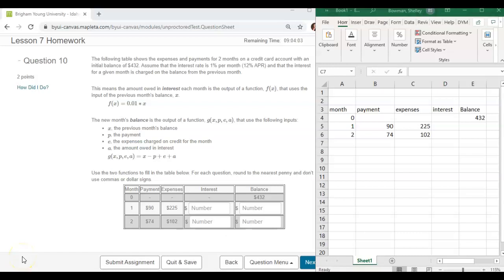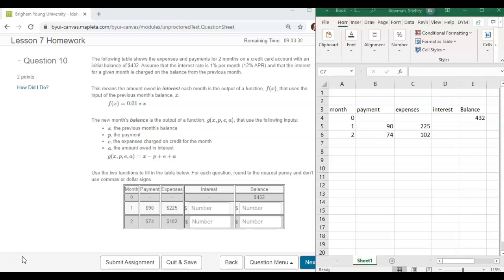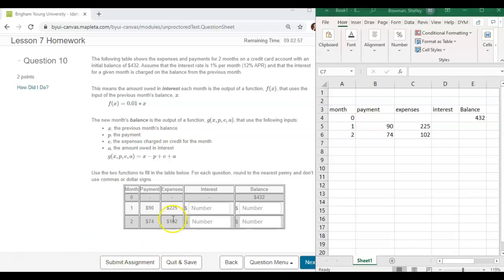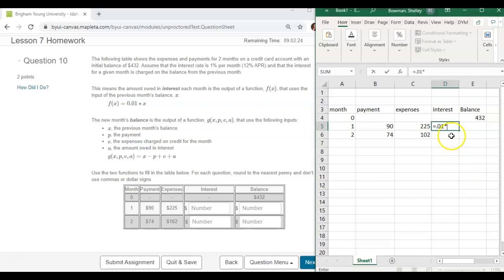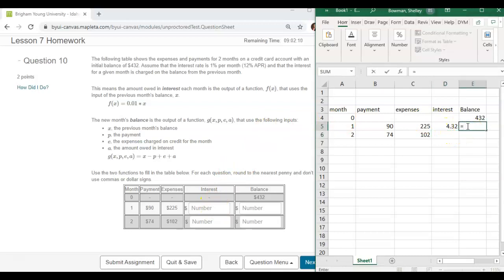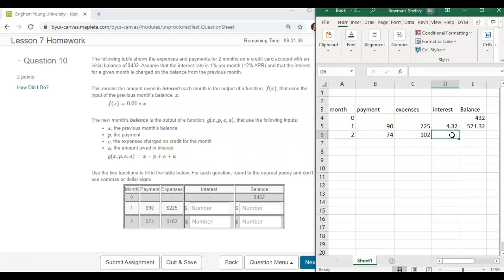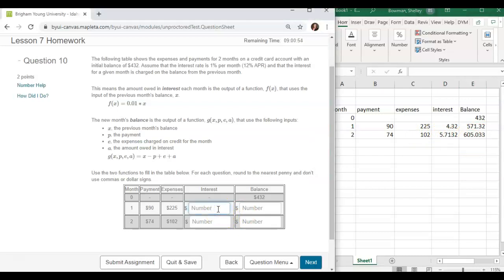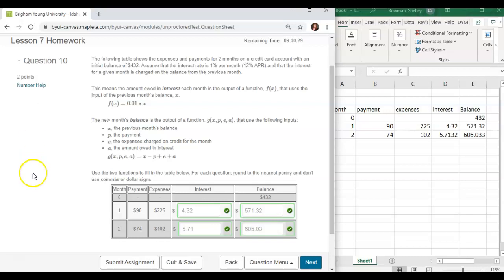Lesson 7 Question #10